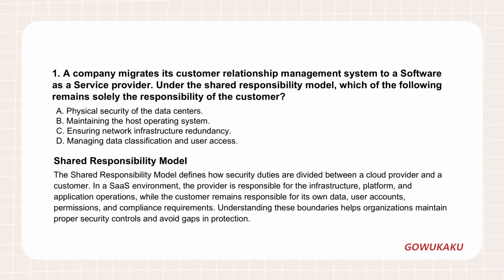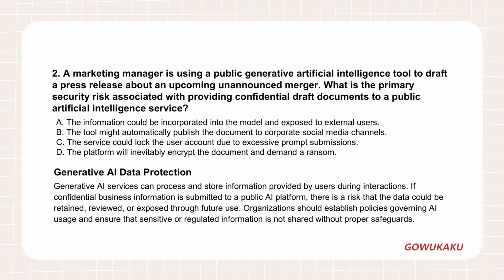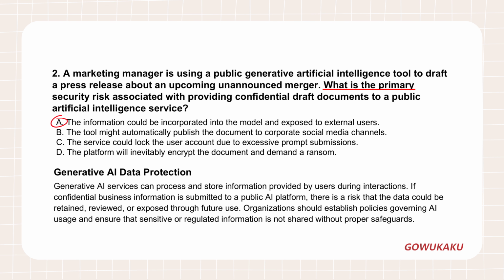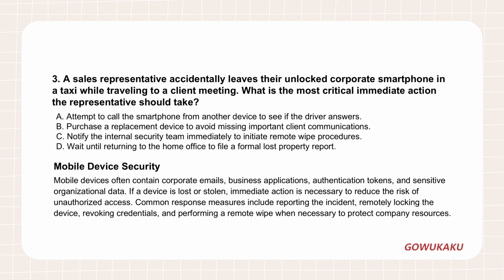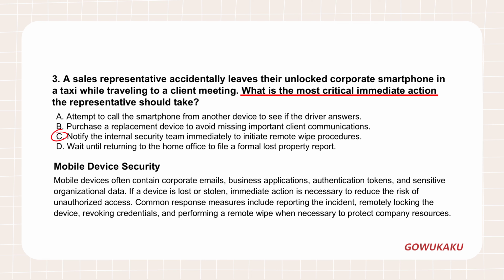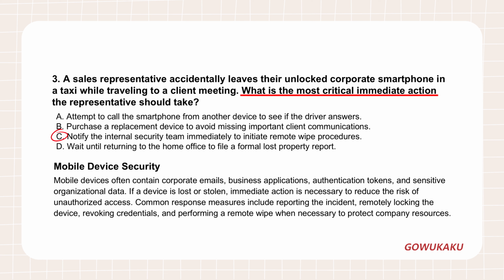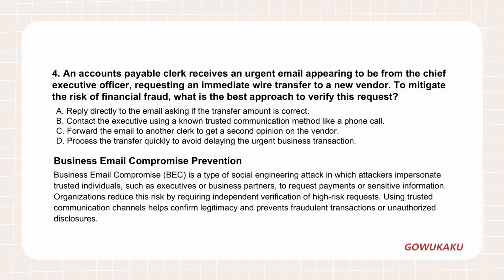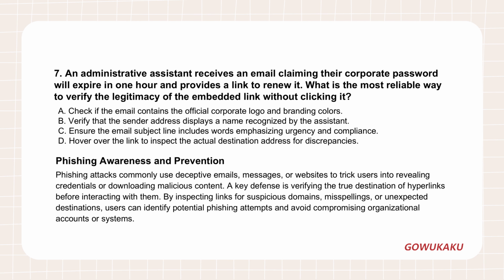【2026年最新】Microsoft SC-730 模擬問題の徹底解説 - AI時代のクラウドセキュリティ対策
皆さん、お疲れ様です！gowukakuです。

今回は、最近アップデートされた「Microsoft SC-730」試験の対策として、実践的な模擬問題をいくつかピックアップし、その解答のポイントを論理的に解説する動画を作ってみました。

日々の業務に追われながらの資格勉強は本当に大変ですよね。単なる解答の暗記ではなく「なぜこのアーキテクチャや設定が推奨されるのか？」という実務の視点で理解を深められるよう、私自身の学習ノートや現場での気づきをシェアする感覚でまとめています。

また、最近のITインフラやセキュリティ分野で避けて通れないのが「AI技術」の波です。本編では、Microsoft Security Copilotのような生成AIアシスタントが、どのように膨大なセキュリティアラートの解析やインシデントの初期対応（トリアージ）を効率化しているのか、試験のコンテキストに絡めて少し掘り下げてみました。これからのセキュリティエンジニアにとって武器になる知識なので、ぜひキャッチアップの参考にしてみてください。

動画を見て「ここが腑に落ちない」「自分の環境だとこう構築している」といった独自の視点があれば、ぜひコメント欄で教えてくださいね。有意義な情報交換の場として活用してもらえると嬉しいです！

**[タイムスタンプ（目次）]**
00:00 はじめに：2026年版 SC-730の出題トレンドと学習のコツ
01:45 問1：IDプロテクションと条件付きアクセスの最適化
05:20 問2：コンプライアンスポリシーとデータ保護戦略の設計
09:10 問3：インシデント対応におけるAIアシスタントの活用シナリオ
13:30 実務Tips：AIによるプロアクティブな脅威ハンティングについて
16:15 おわりに＆次回の解説リクエスト募集